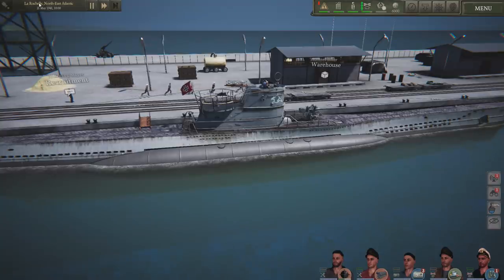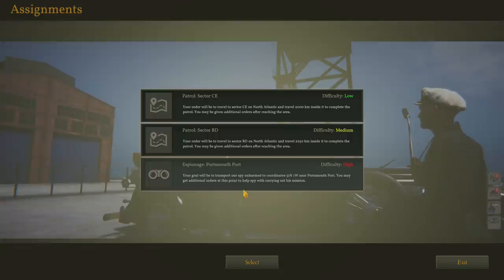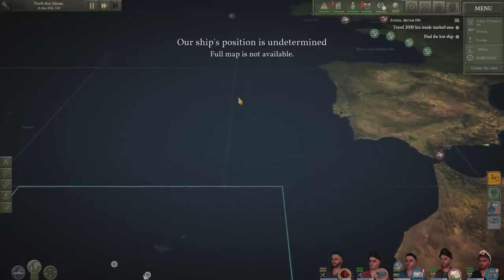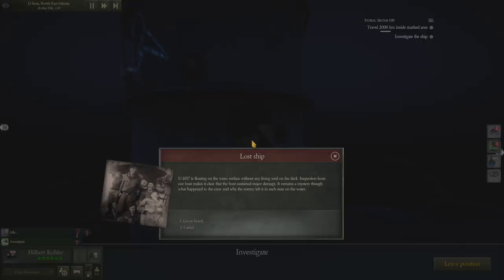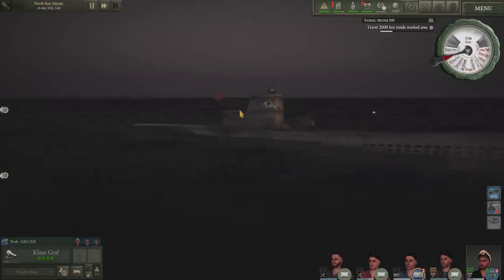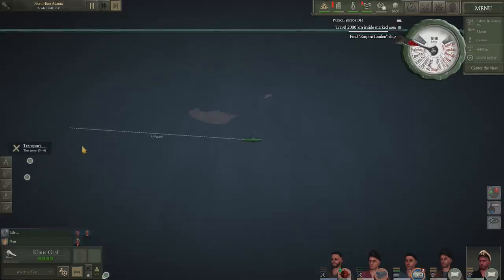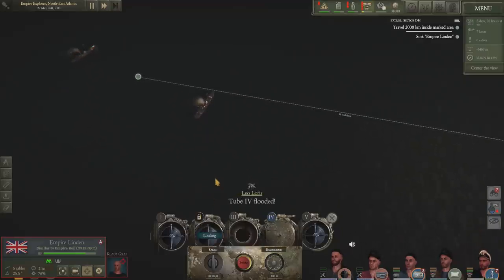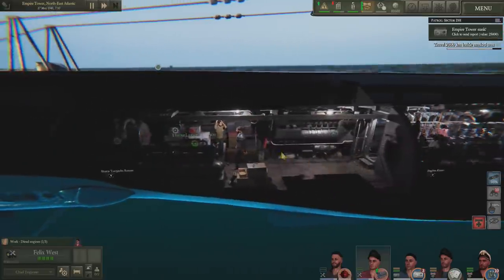UBOAT | Early Access | Sandbox Mode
Finally we get the chance to show you some of the game play of UBOAT which is due out at the end of the month!

UBOAT
UBOAT is a simulator of a submarine from WWII era, yet different than all you have seen so far. It is a survival sandbox with crew management mechanics while its primary theme is the life of German sailors. The boat is their home, but it can become their grave at any time.

Survival
The extensive damage system is a foundation of the game's survival elements. Unprecedented situations are bound to happen as the effect of received damage, testing the player's creativity and ability to stay calm. You can try to save the whole crew or leave someone behind, to save the others.

If the crew's morale is low - play with them a session of Skat or play music from nearby radio stations, to fortify their hearts.

Brave completion of assignments from the headquarters is rewarded with an additional budget for the unit under your command and with acceptance of your growing reputation as an u-boat's skipper. You will need that, to upgrade your ship and keep up with enemy's technological advances.

Send your officers on special tasks in the headquarters to, among other things, speed up research of new technologies.